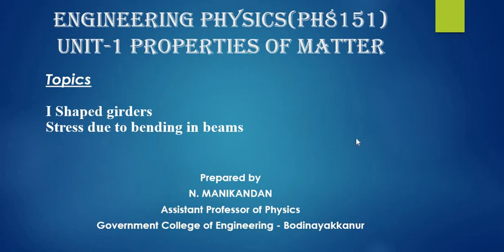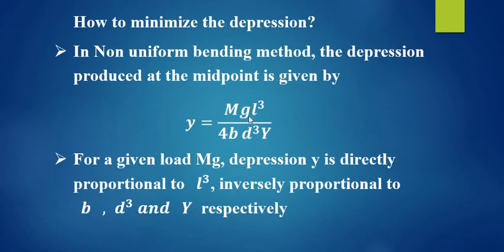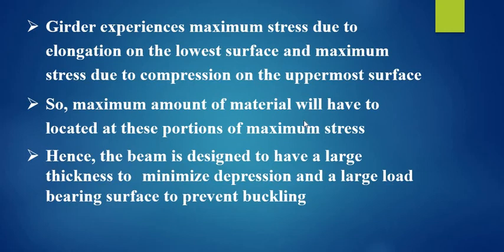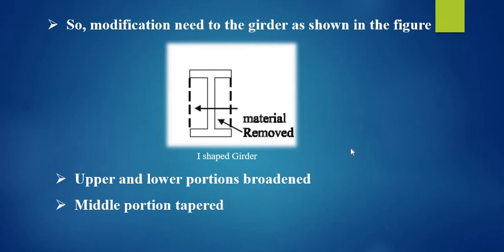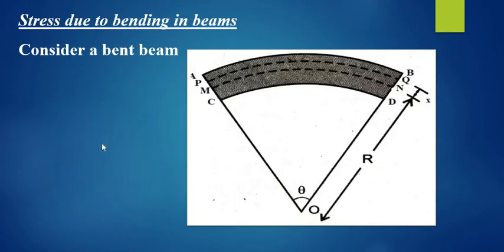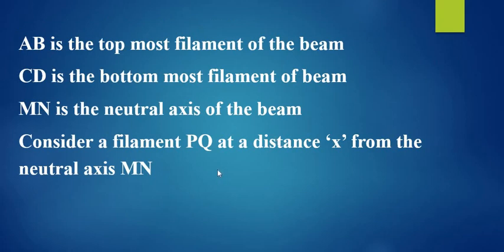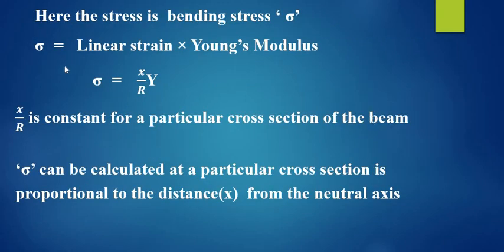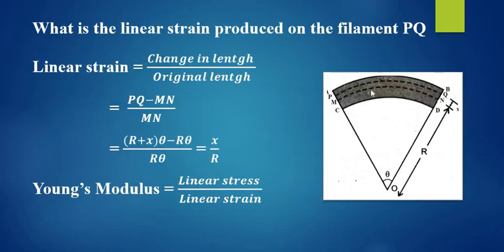PH8151 Engineering Physics, Unit I Properties of Matter, I shaped Girders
PH8151 Engineering Physics,
Unit I Properties of Matter,
 I shaped Girders,
Stress due to bending in beams